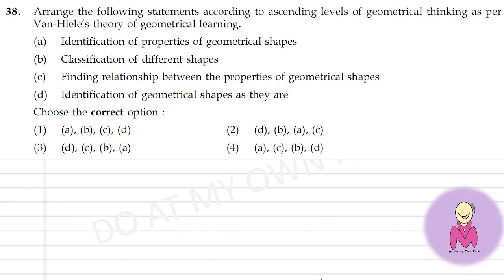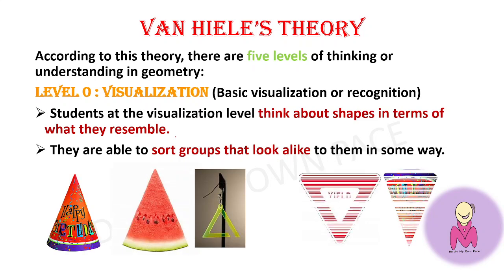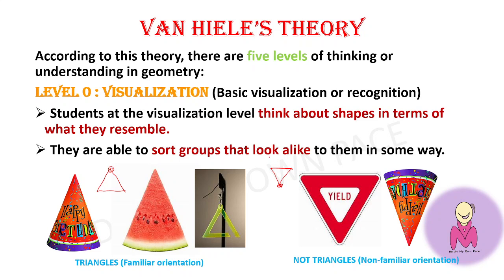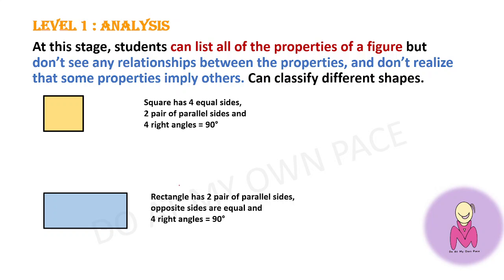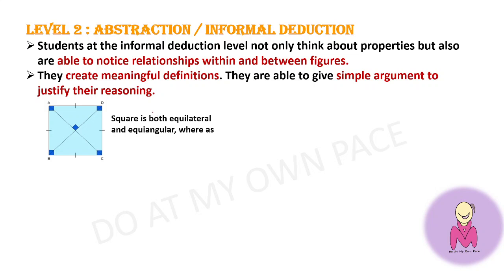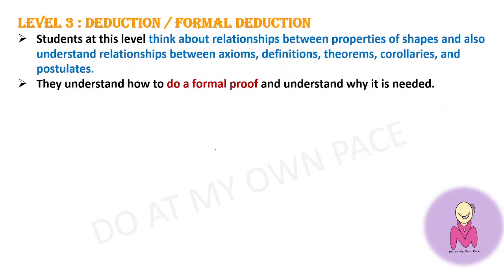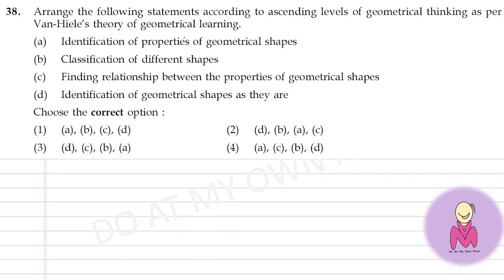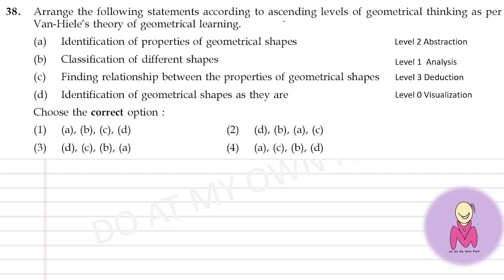Q38 | CTET PAPER 2 MATHEMATICS | JULY 7, 2024 | QUESTIONS SOLUTIONS | ONE QUESTION ONE VIDEO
Arrange the following statements according to ascending levels of geometrical thinking as per Van - Hiele's theory of geometrical learning.

CTET PAPER 2 MATHEMATICS PYQ's will be solved in chunks i.e.; one question in one video . Here both Content and Pedagogy questions will be solved .